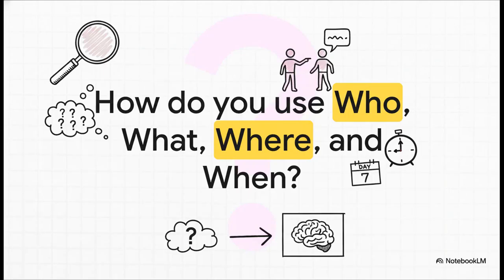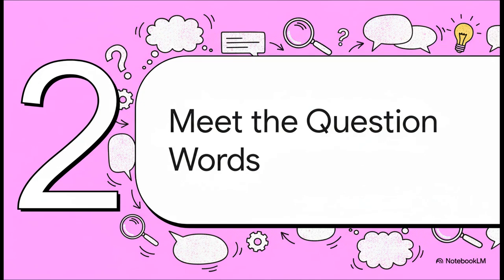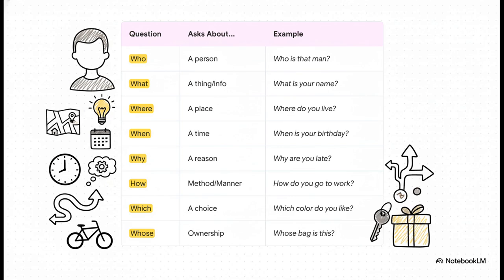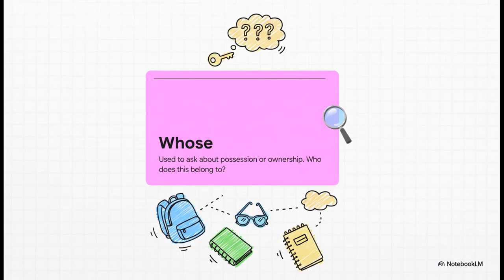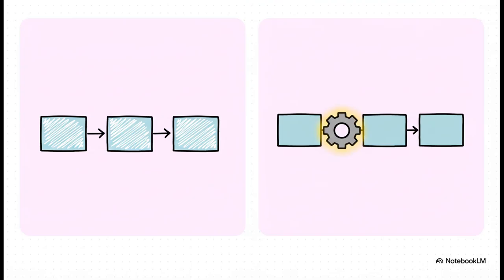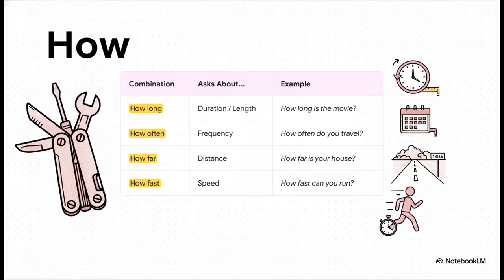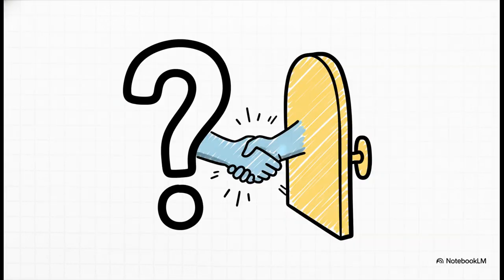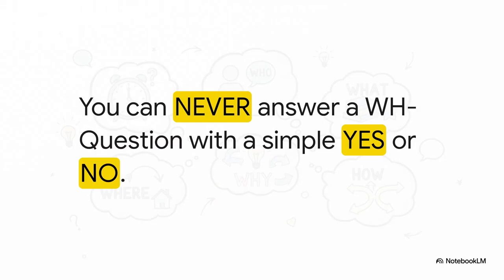WH Questions Question Words ❓🔍